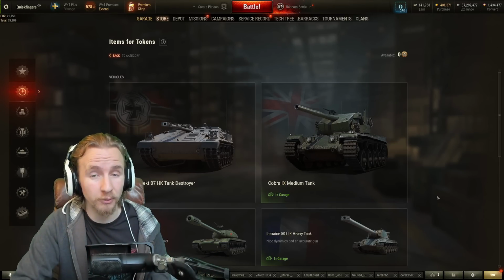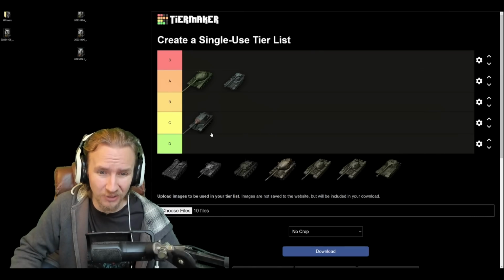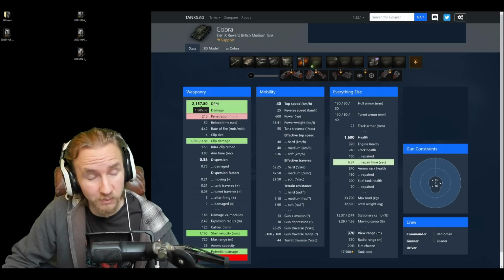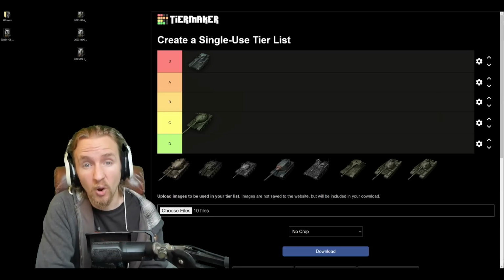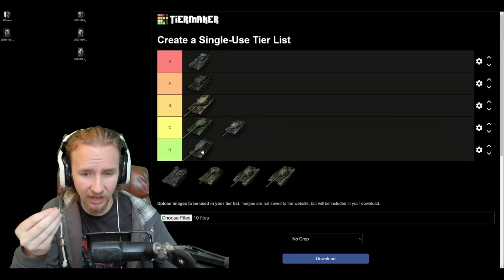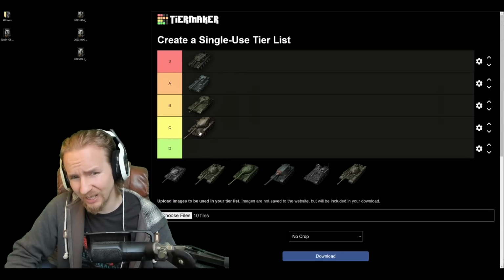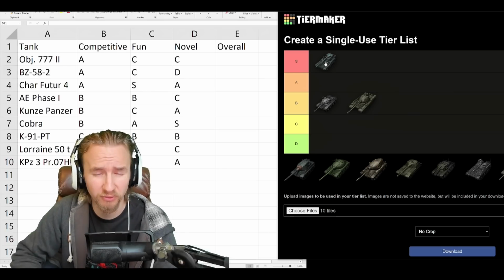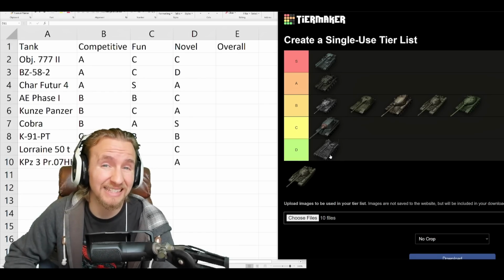Which Battle Pass Tanks to Buy in World of Tanks? (2023)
You've spent all year grinding tokens in World of Tanks and they disappear on 20/12/2023 so here's which tanks I'd get!

Chapters:
0:00 Which Battlepass tanks to buy?
0:07 Tokens will EXPIRE SOON!
0:43 Tanks get cheaper?!?
1:24 Competitive Rating
10:28 Rating by Fun
16:34 Rating by Novelty
21:56 Overall Rating